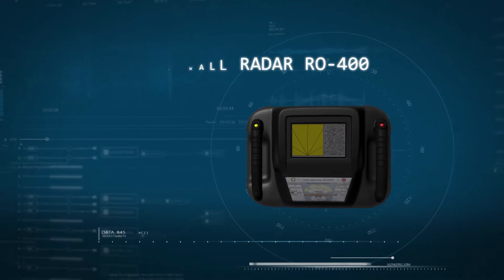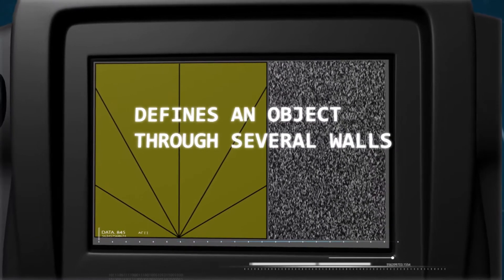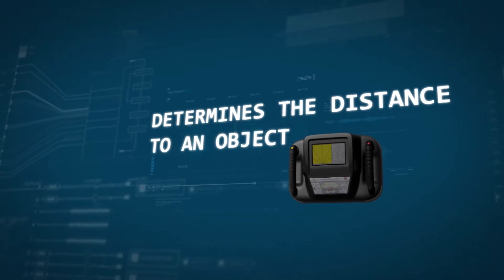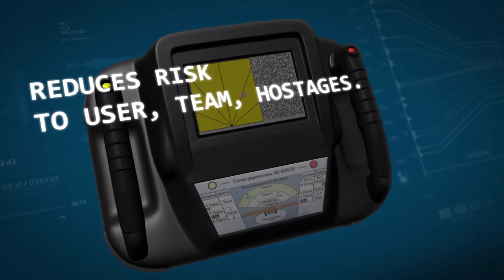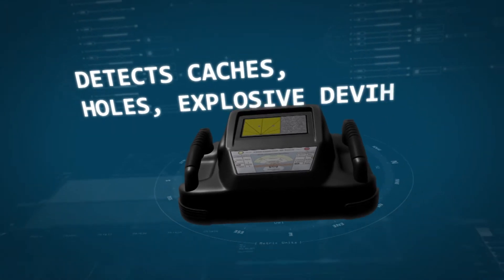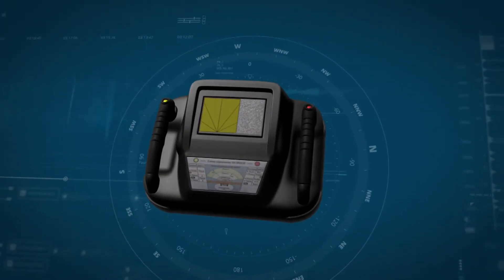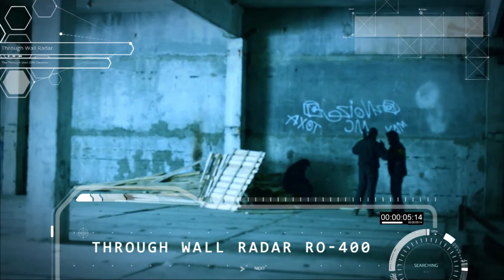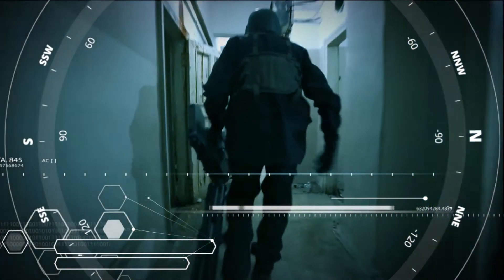THROUGH WALL RADAR RO 400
GPR RO-400 2D provides information about the presence of people behind brick, cement, concrete (including thick reinforced concrete) walls.